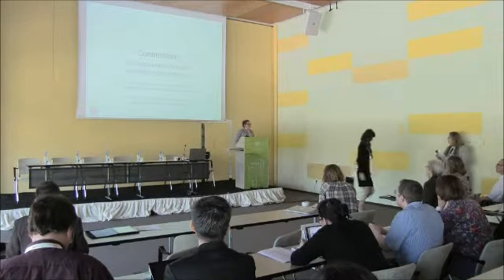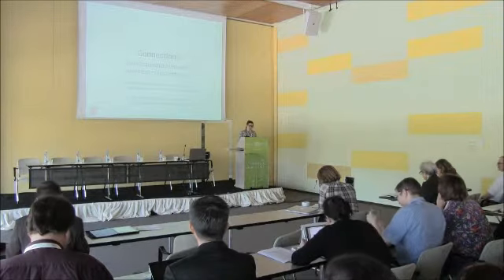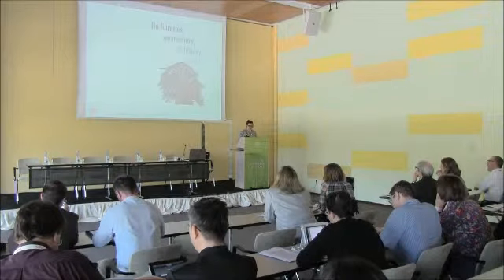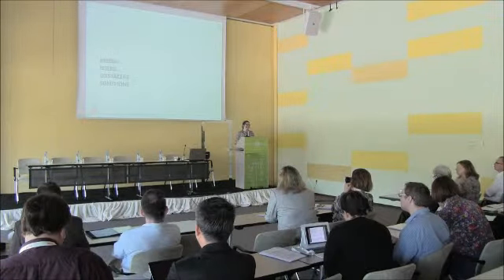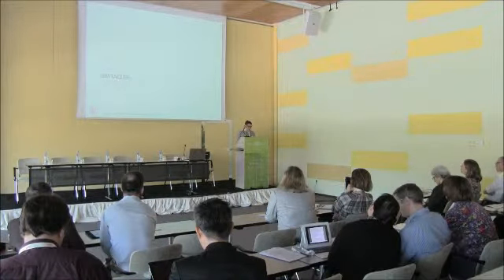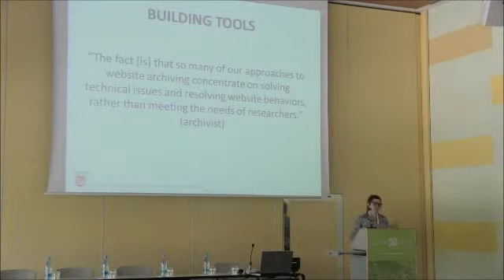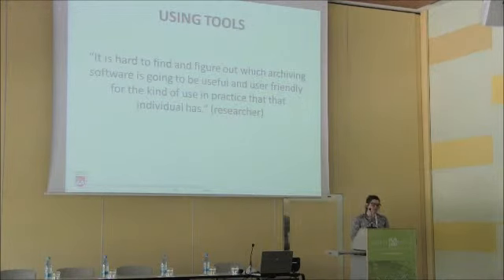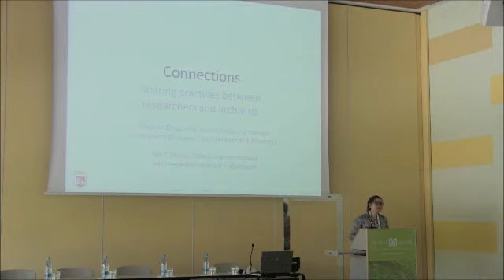20130425 Vurnik 08 Dougherty